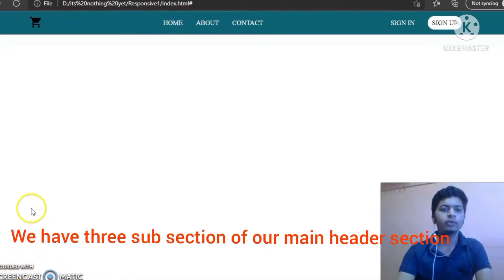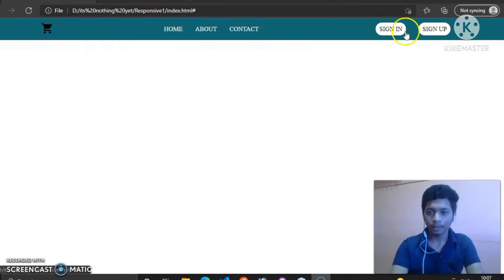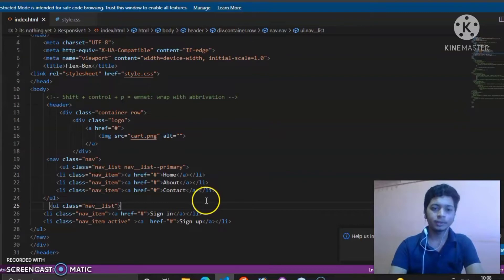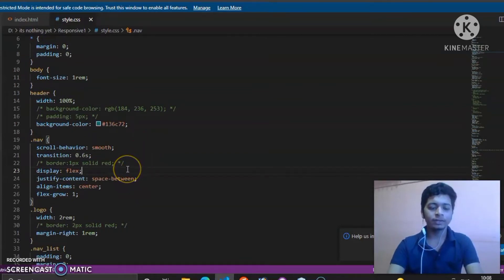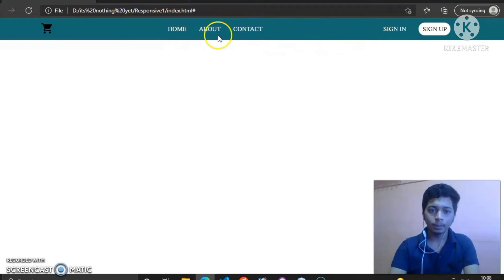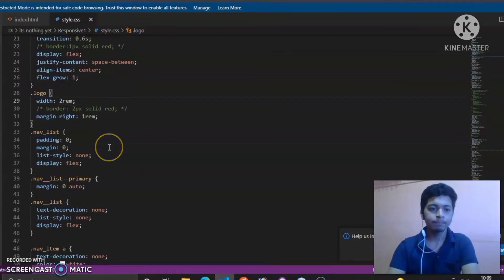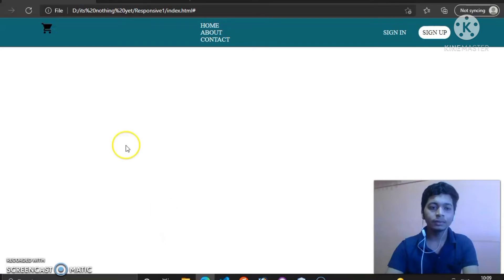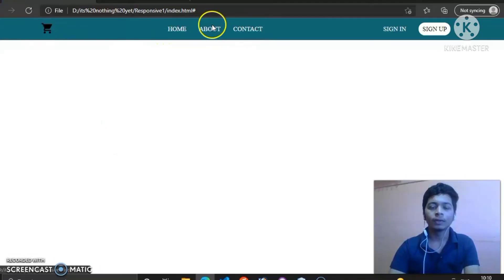How to create a Header .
Header is used in all software applications to operate the software properly we can easily access the components or features of the application through the Header .

It also give an basic idea of the application is .
It helps the user to access the software rather than finding throughout the software